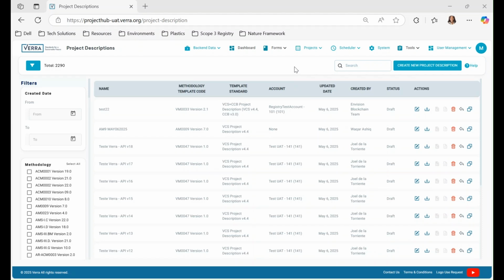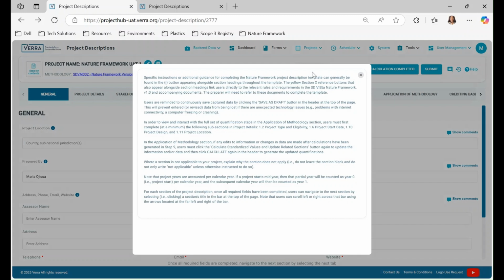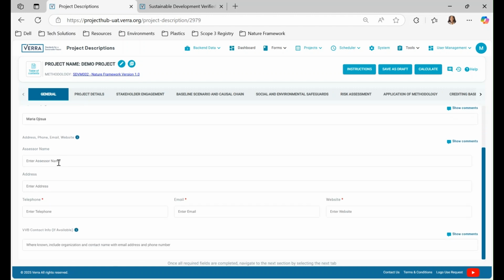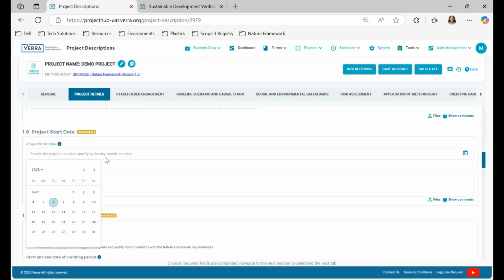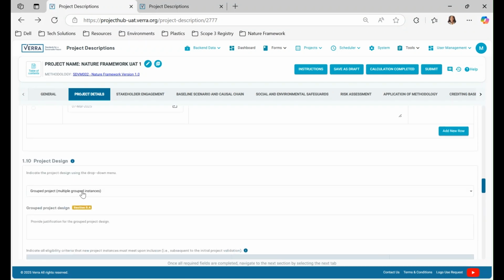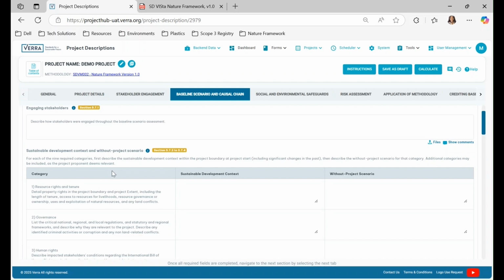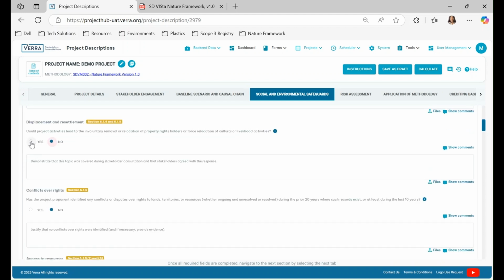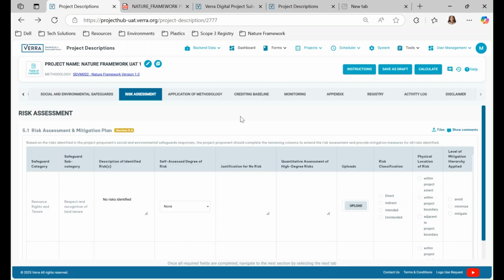SD VISta Nature Framework Project Description Template Part 1